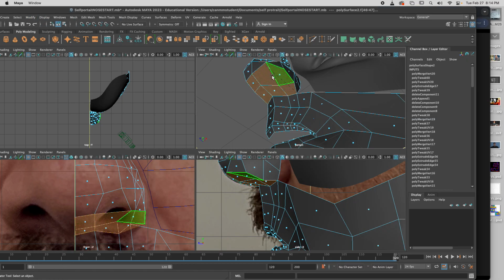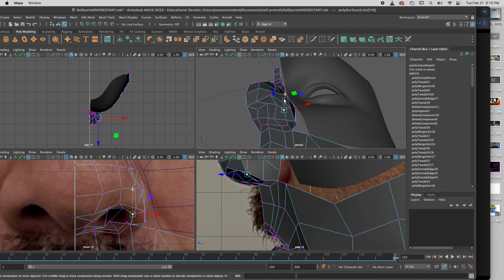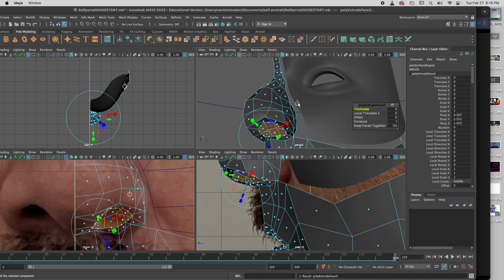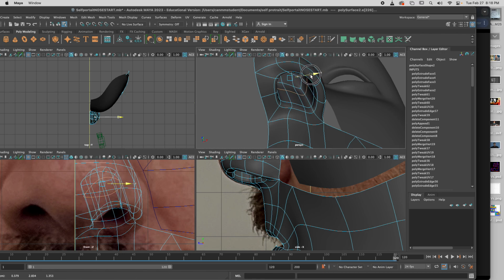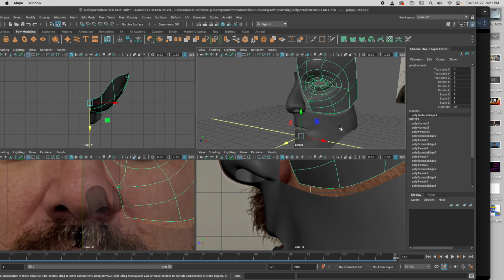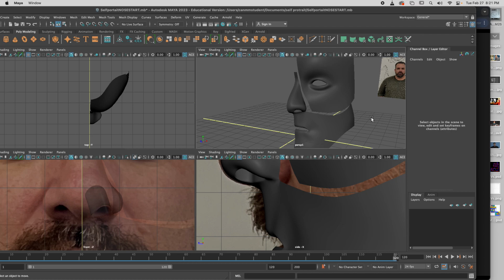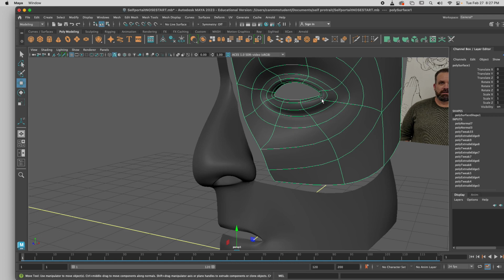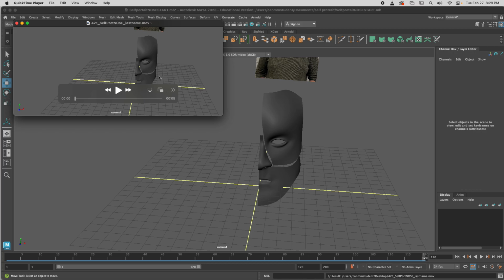Tues. Feb. 27 MART 421: 2nd part of 3, Class Lecture, EAR AND REMINDERS; Adv Anim